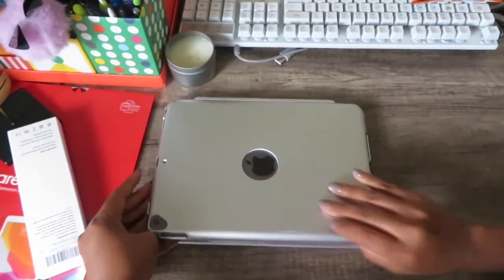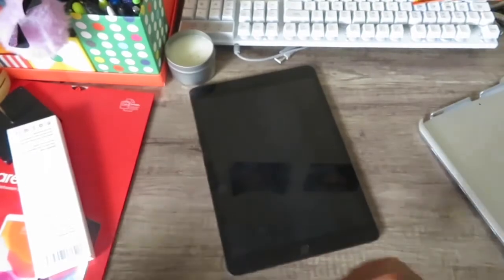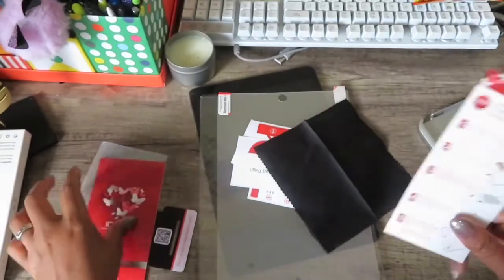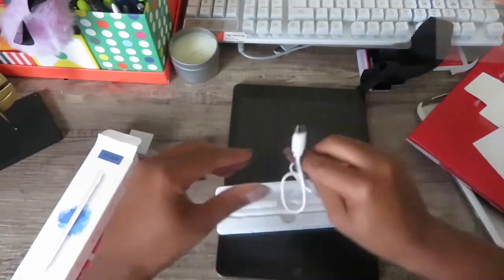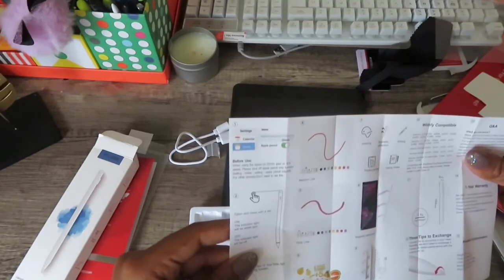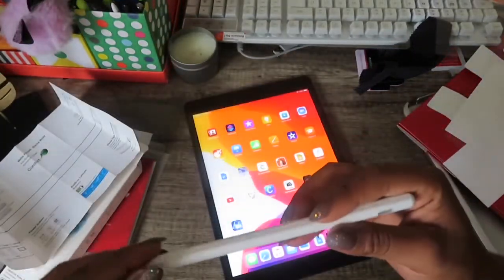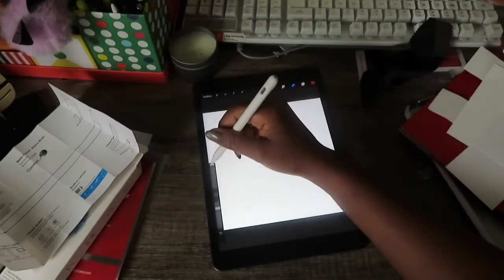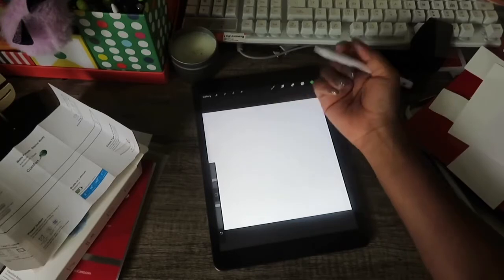Trying Best IPad Accessories // Budget Friendly 2020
Trying Best IPad Accessories // Budget Friendly

Etsy shop

Xo Gail Deshawnda